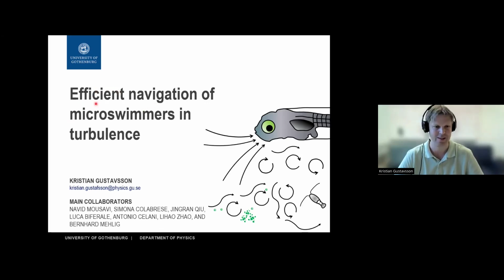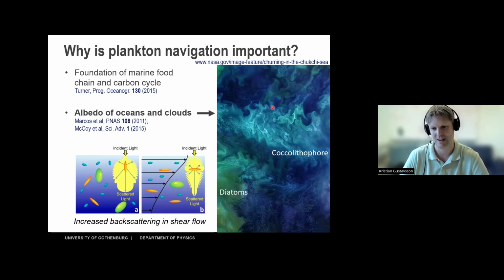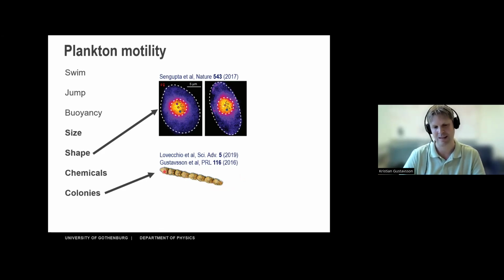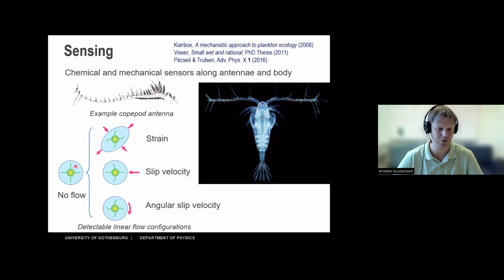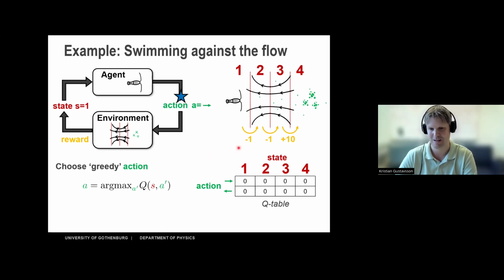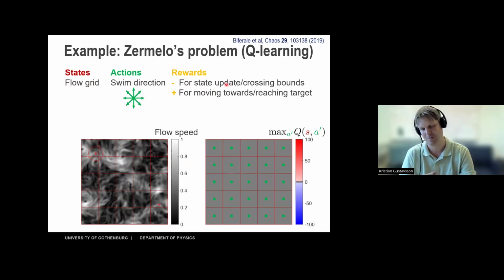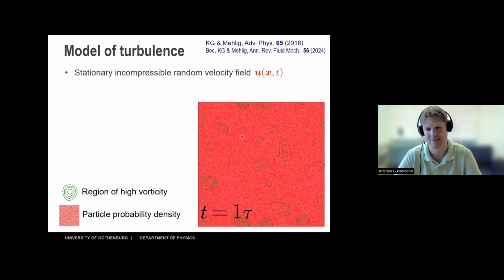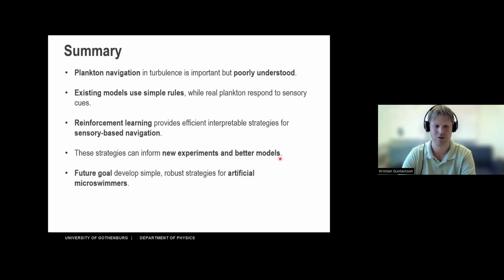AdaBioSys Lectures - Efficient navigation of microswimmers in turbulence by Kristian Gustafsson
Swimming microorganisms and artificial microswimmers use environmental cues to influence their dynamics, helping them to improve transport, reach specific flow regions, or avoid harmful conditions. Although plankton navigate turbulent flows in nature, it is poorly understood how they do so efficiently. By combining Reinforcement Learning with analytical perturbation theory, we investigate how microswimmers can sense environmental signals and adjust a few control parameters to navigate turbulent flows. This approach helps identify effective navigation strategies for various tasks. Kristian illustrates this with two key tasks: avoiding high-strain regions and navigating against gravity, both essential for plankton in the ocean.

Further information:
Kristian Gustafsson is senior lecturer of physics at University of Gothenburg with focus on spatial patterns of heavy particles in turbulence

If you have any question or request, sign up to our Google group

Thumbnail picture provided by Kristian Gustafsson.